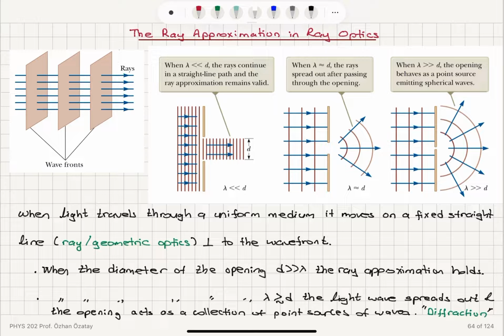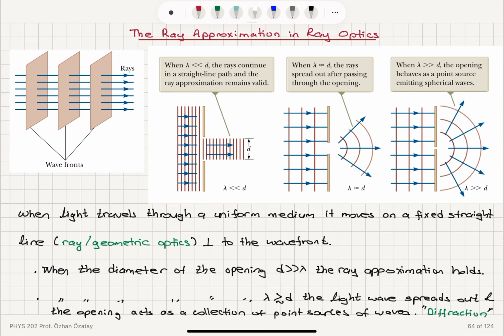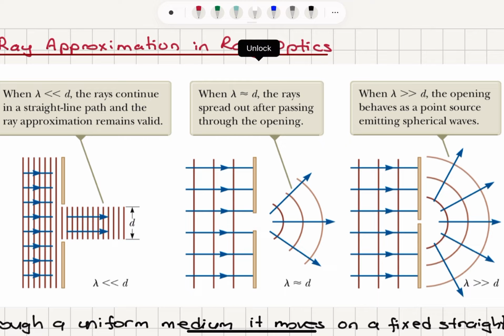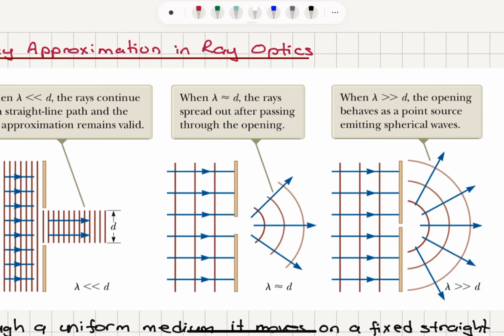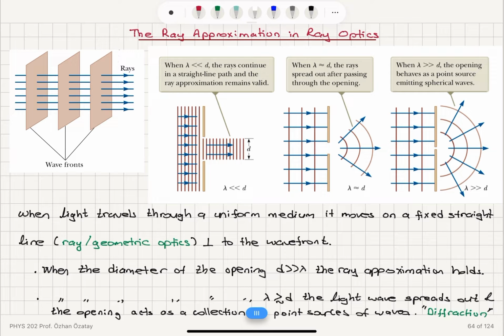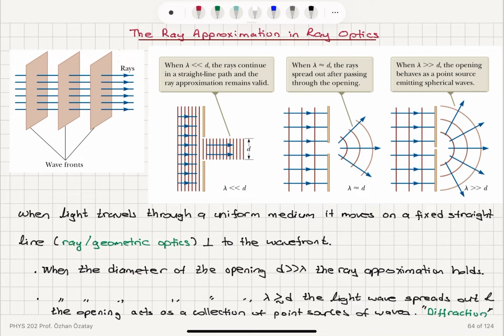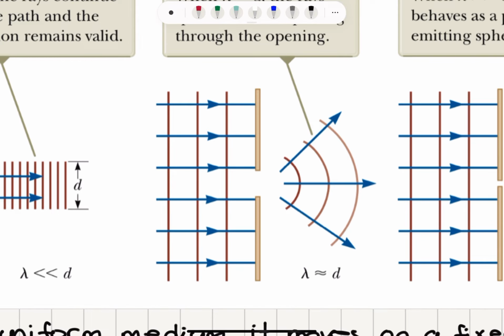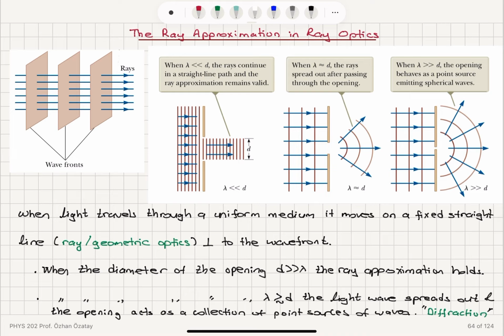Week 4-2 The Ray Approximation